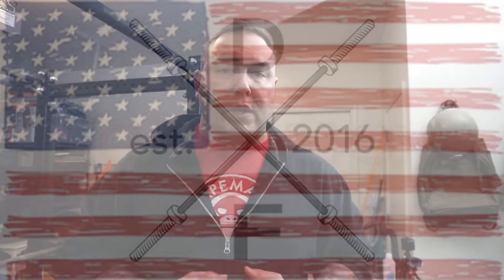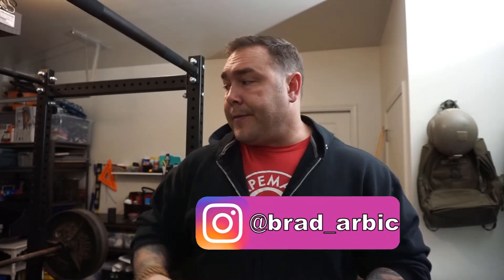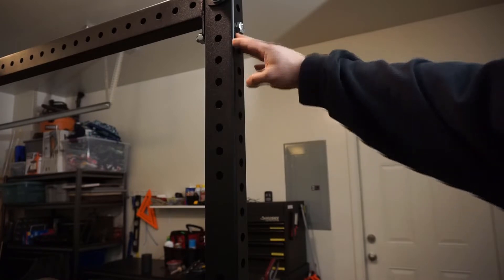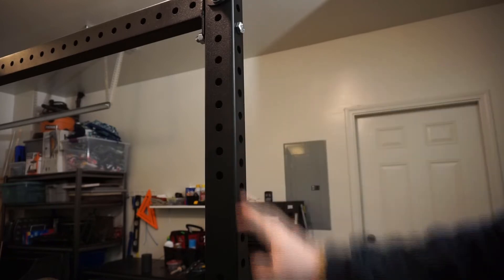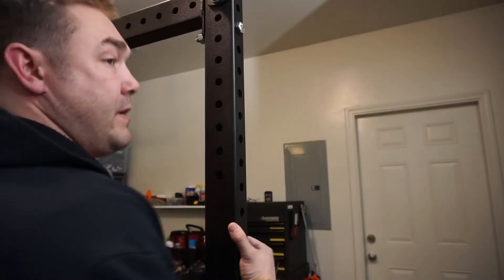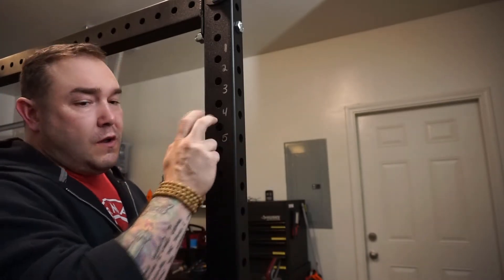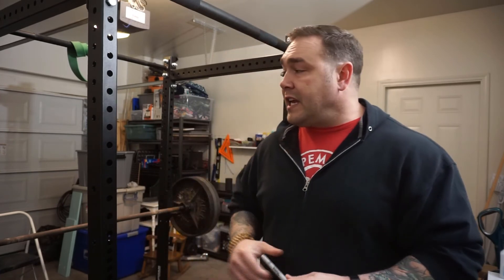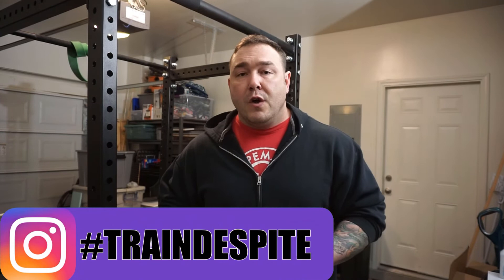Problem - Solution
Sometimes a simple solution is the best one.

Train Despite.

"TRAIN DESPITE" shirts are live and for sale out the Euro Shop

*Legal notice:  The publisher of this video is the original source for the music track being presented in this video, which is entitled "".  No one entity, person or organization may take legal action against other entity, person or organization due to use or distribution of this track or modified portions of this music track.